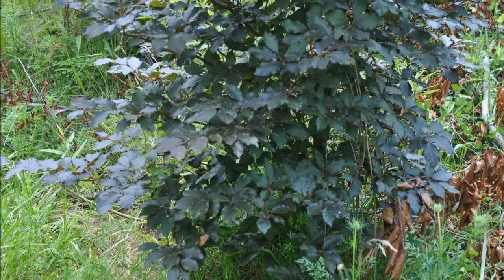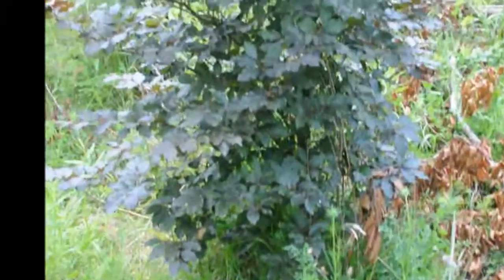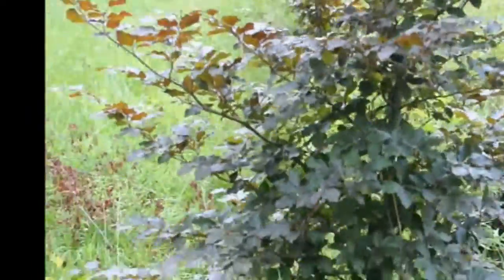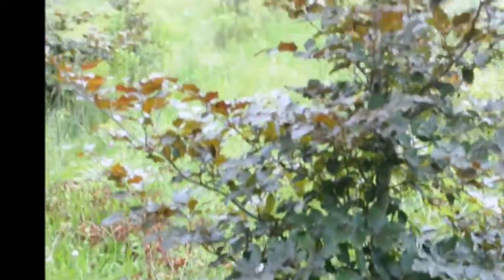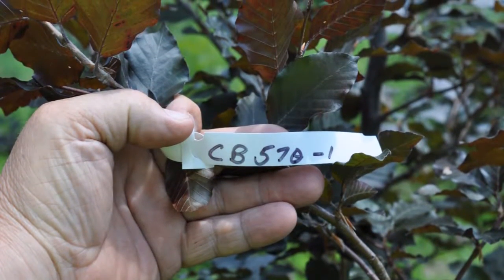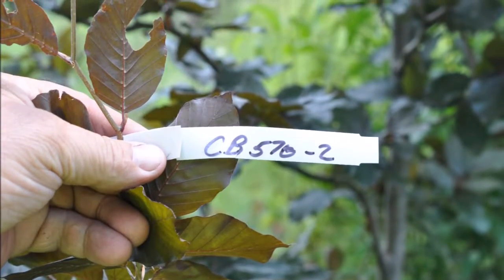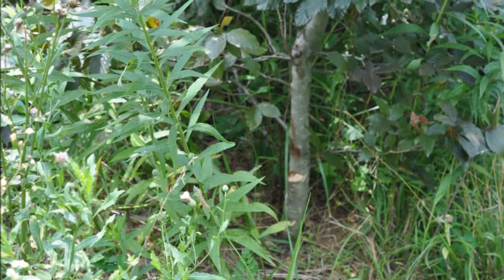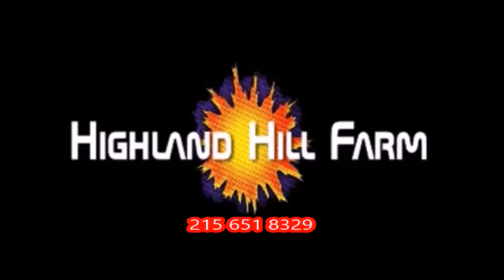The Copper Beech We grow in Bucks County Pa